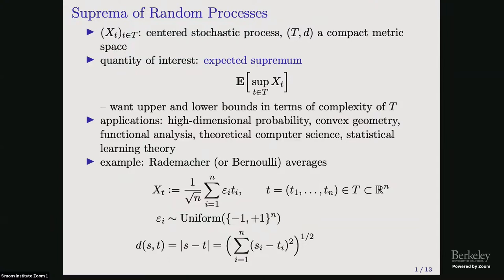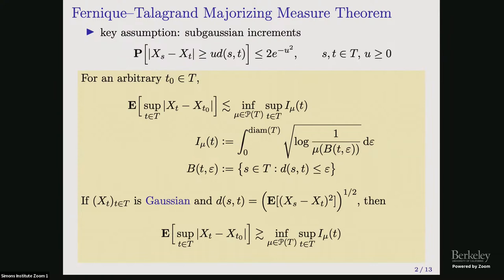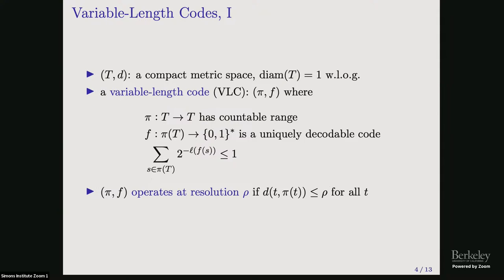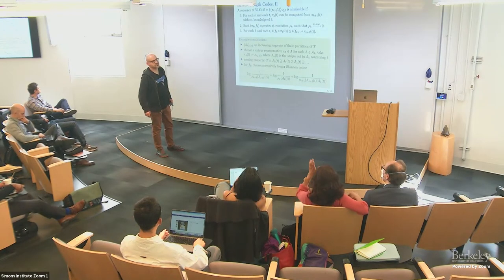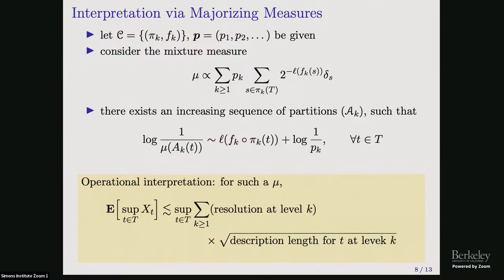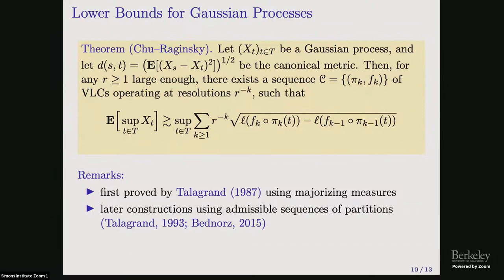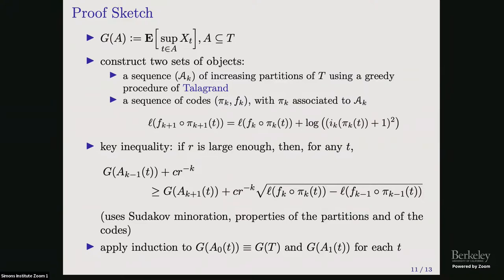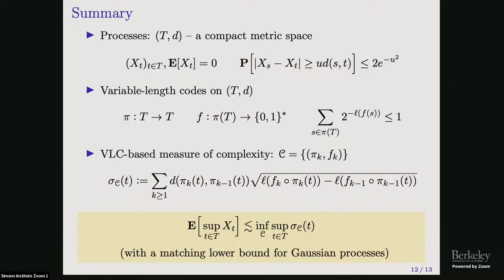Majorizing Measures, Codes, and Information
Maxim Raginsky (University of Illinois, Urbana-Champaign)